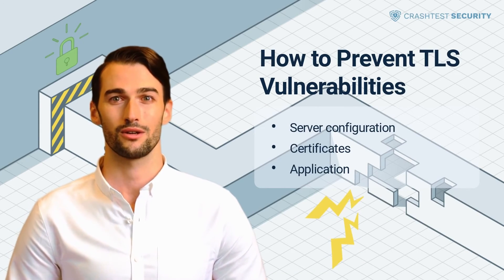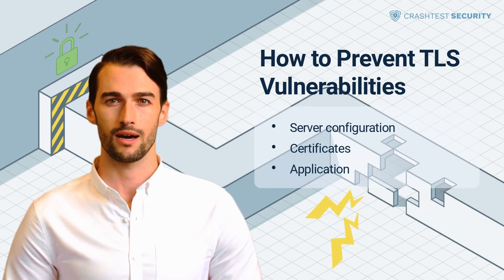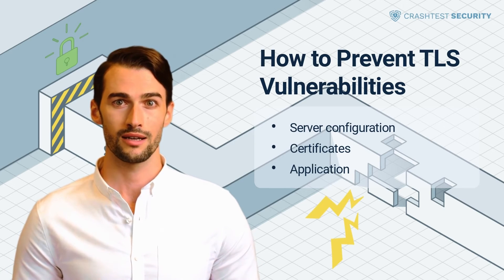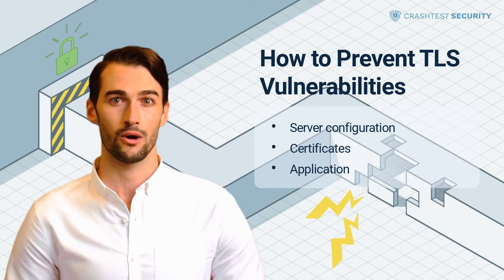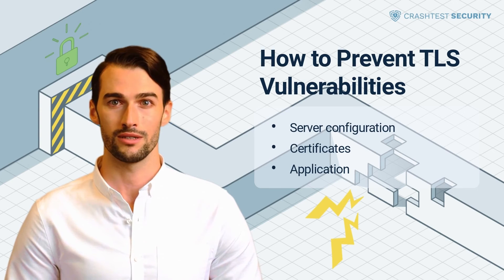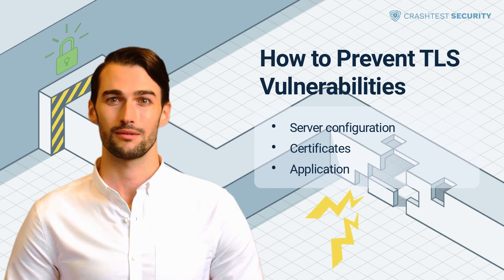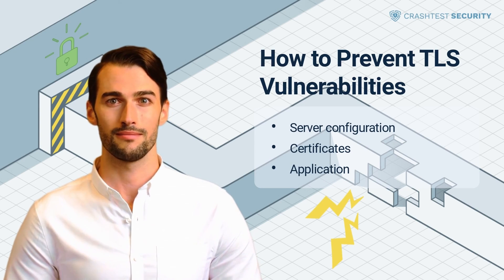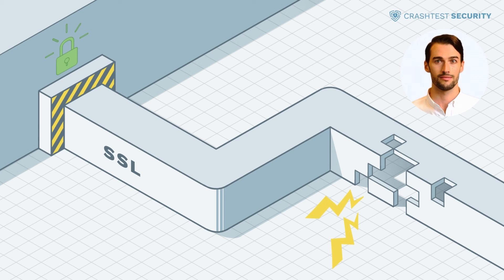What are TLS Security Settings and how to enable TLS Encryption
We'll dive into the topic of TLS security settings and TLS encryption.

0:00 Introduction to TLS security settings and TLS encryption
0:56 What is TLS encryption?
1:39 How does TLS work?
3:41 What is the TLS encryption vulnerability?
4:13 How to enable TLS encryption and how to prevent TLS vulnerabilities?
6:34 Subscribe to the Crashtest Security Channel for more information

Want to read the article? Here it is.